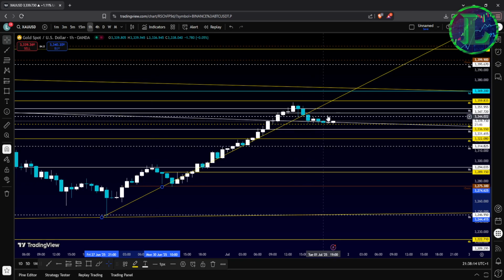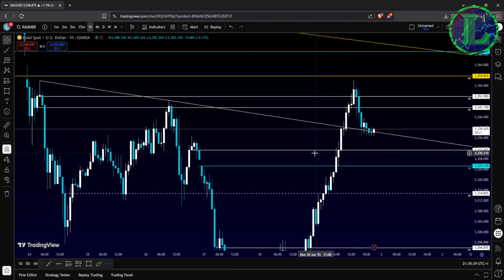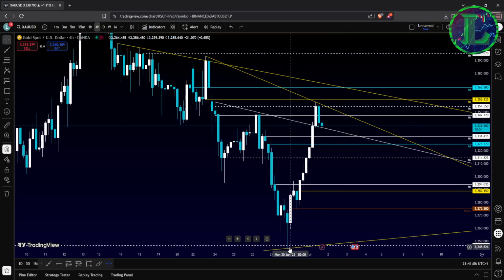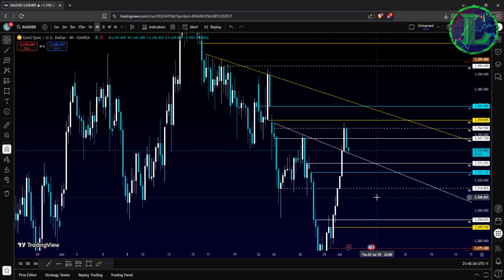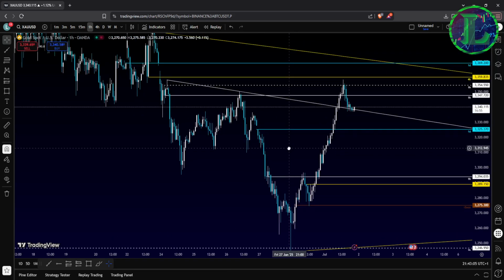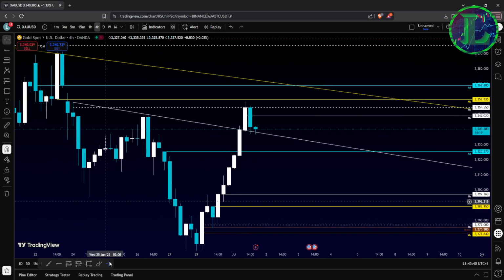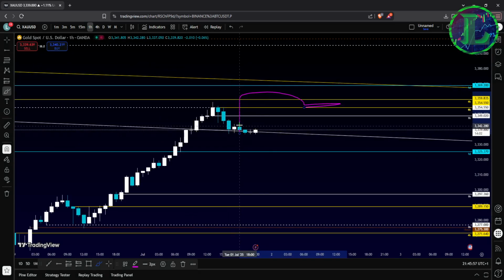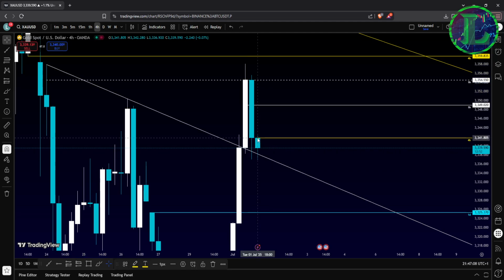XAU/USD Daily Update | 1h Range Trend Broken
Price Analysis! No indicators, I just use levels and trends to analyze the chart.